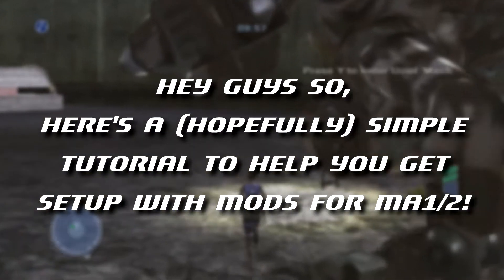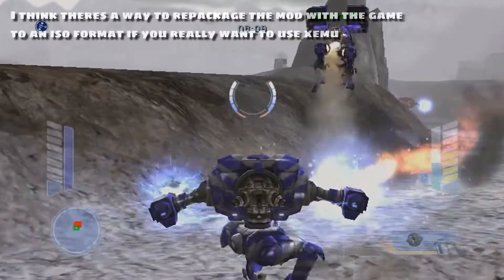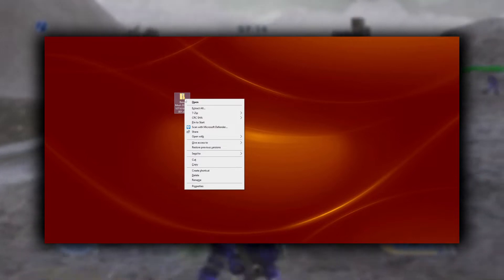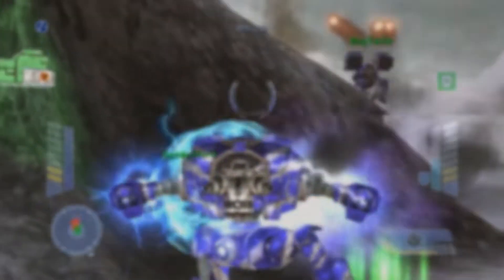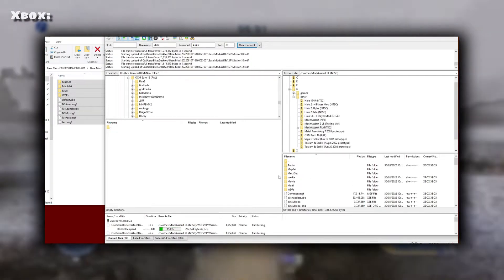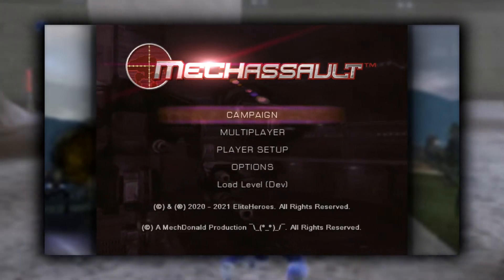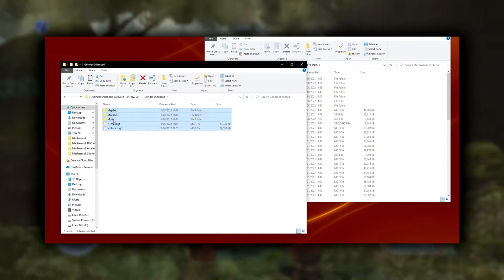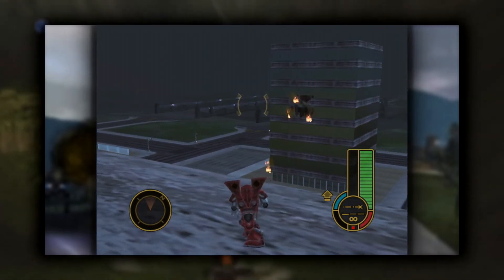MechAssault 1/2 | How To Install Mods | In-Depth Guide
Our Discord (For Anything Mechassault Mod Related) Join for download link ↓ -

MechAssault 1/2 | How To Install Mods | In-Depth Guide / Tutorial

Timestamps:
0:00 - Introduction
0:28 - Discord Info For Mods
0:57 - Get The Game (PC Or Xbox)
1:34 - Folder Layout
2:00 - Base Mod Download
3:05 - Xbox FTP Setup
3:46 - PC Base Mod Install
4:28 - Xbox Base Mod Install
5:00 - DLC Download/Tutorial
5:27 - PC Installing DLC
5:50 - Xbox Installing DLC
6:32 - Do You Need To Install The Update?
7:08 - DLC Is Region Locked!
8:01 - Test Base Mod Is Working/How It Works
10:14 - Installing Other Mods
11:41 - Can I Have More Than 1 Mod?
12:41 - Mods Aren't Showing Up
13:51 - Summary/Conclusion
15:08 - Subscribe/Join Discord For Updates!

This video should make it clear on how you can set up and install mods for both mechassault 1 and 2 (MA1/2). Also should help if you have any problems during the process as well other misc info you might need to know for how mechassault works!
As always, I hope you enjoy this video and don't forget to leave your feedback!

If you have any questions you would like to ask,
you as soon as possible!

Help the channel out by:
Leaving a comment/feedback,